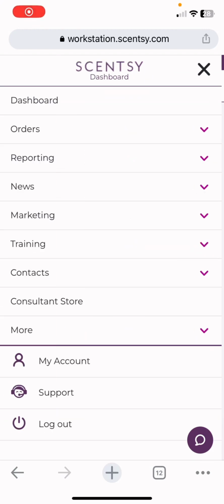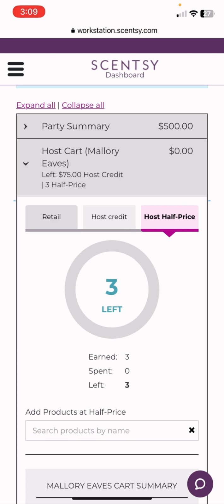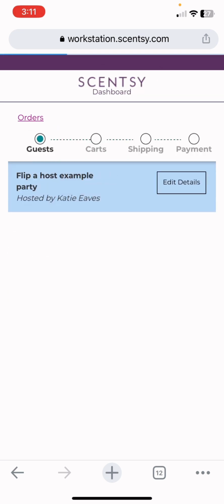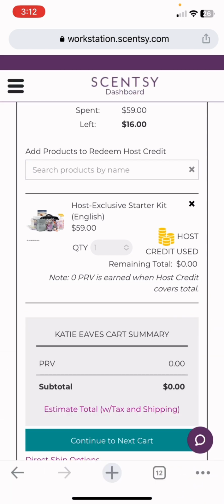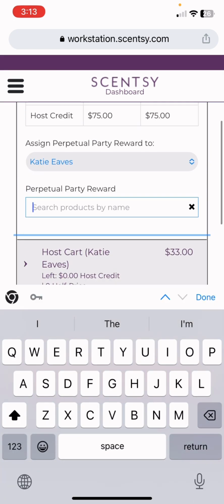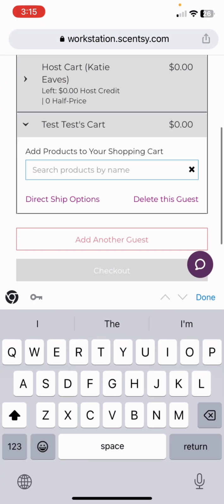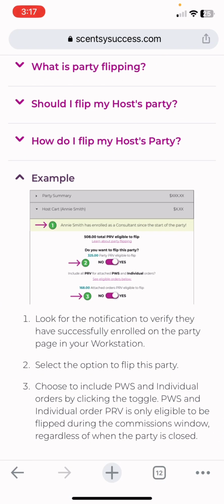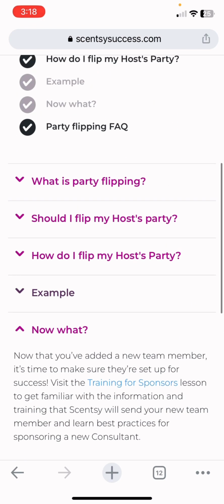How to flip your host - $0 out-of-pocket kit - Scentsy Consultant training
I would love to hear your thoughts on this in the comments.

🍍 Sign up for my text alerts: text the word “krave” to to stay in the loop about all things Scentsy!  I would LOVE to be your Scentsy Independent Consultant.

🍍 You can get all the home, laundry, pet, and body fragrance products you need at my

🍍 Join my free Club for discounts and exclusive perks only for members

🍍 If I mentioned income or compensation from Scentsy in this video please refer to the following income disclosure: *Per an FTC requirement: results may not be typical. For a look at what the average Consultant earns,

🍍 Top 3 BEST things about Scentsy that makes these products the safest: No flame ♡ No smoke ♡ No soot ♡